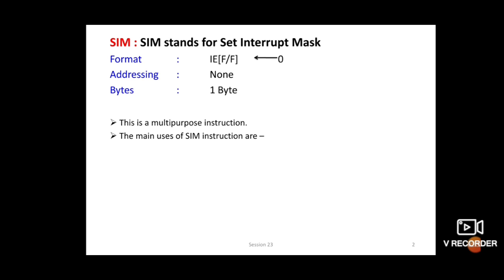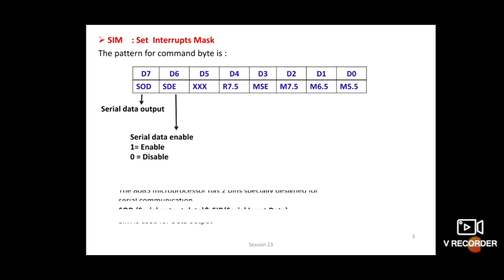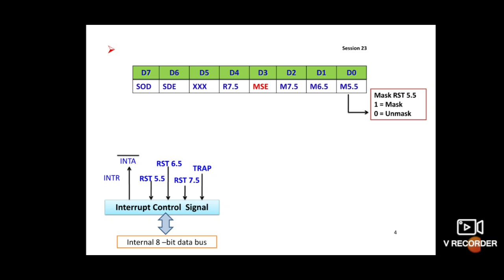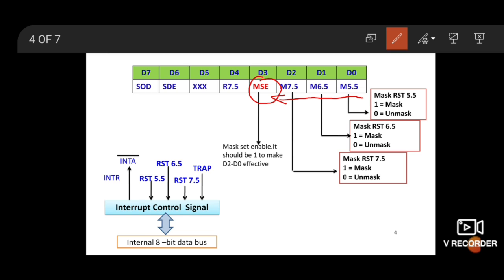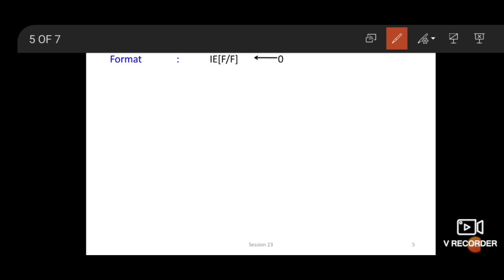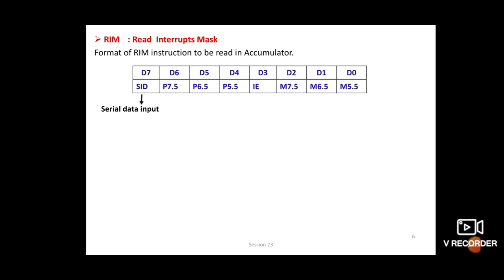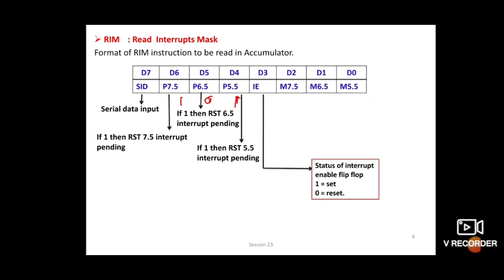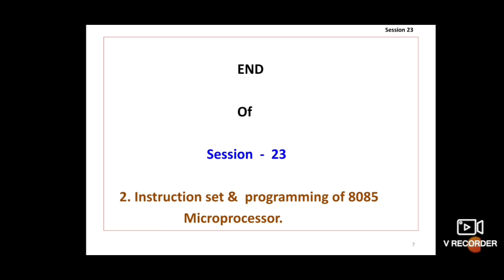XII Computer Science Paper 2 RIM & SIM instruction (session 23)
Chap 2 Instruction Set & Programming of 8085 Microprocessor